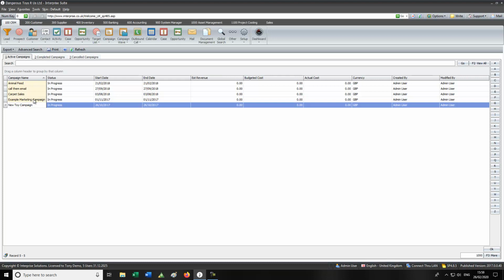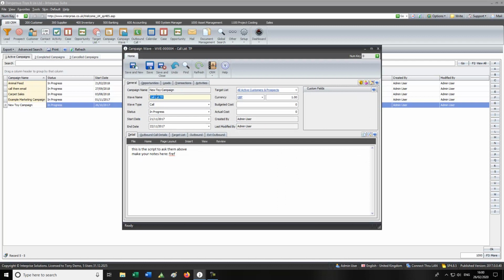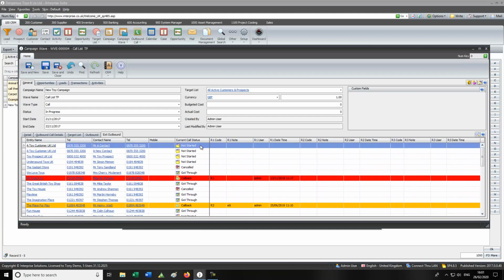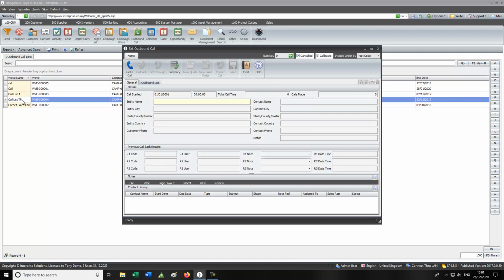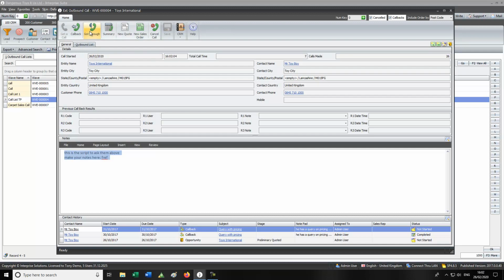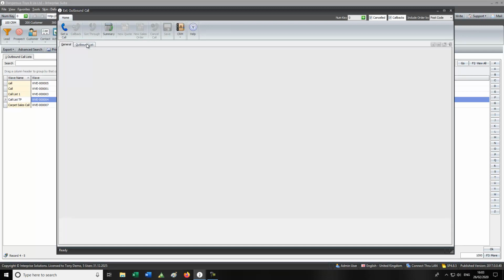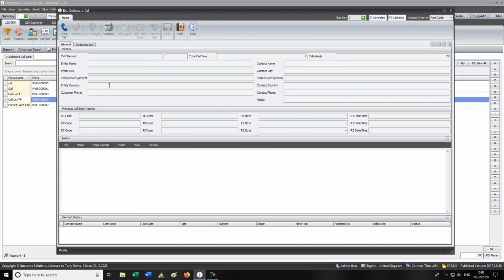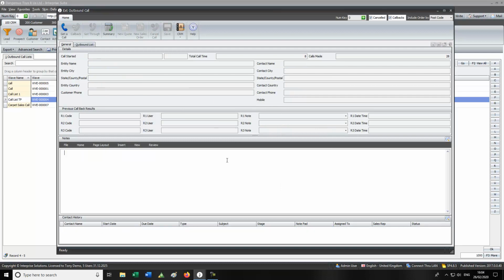[HD] CRM Ext Outbound Calls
Interprise Suite CRM Outbound Calls Demo.